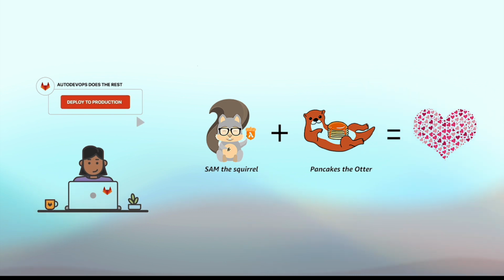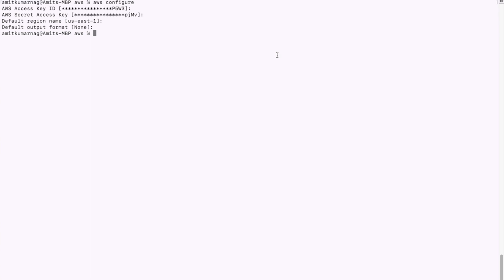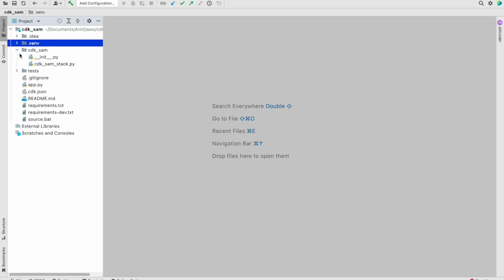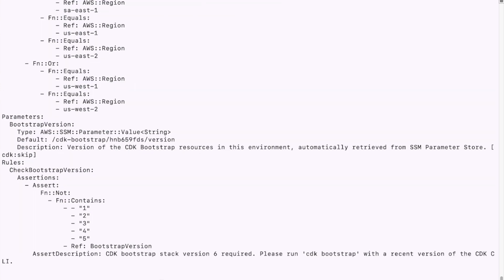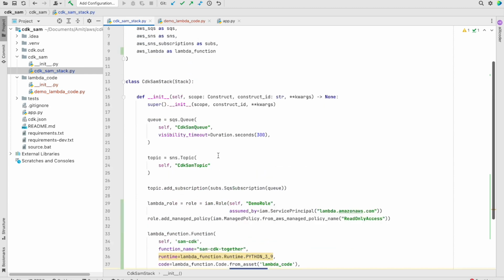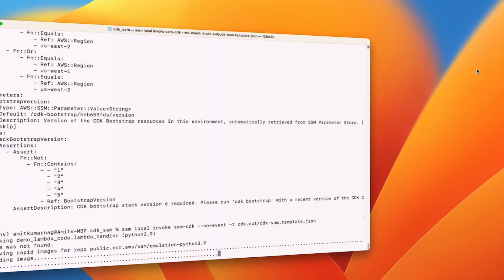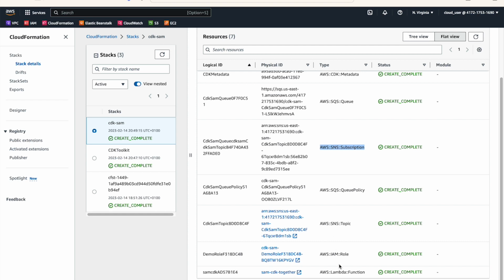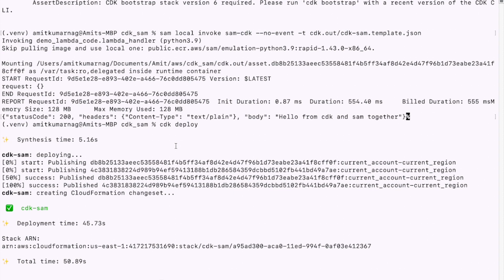AWS CDK and SAM together | AWS Lambda Testing in local Docker Container | IAC & Python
In this video, I have discussed AWS SAM (Serverless Application Model)  and AWS CDK(Cloud Development Kit) to work together.

AWS Serverless Application Model (SAM) and AWS Cloud Development Kit (CDK) are both frameworks provided by AWS to help developers build serverless applications.

SAM is a framework for building serverless applications by defining the resources in a CloudFormation template, which is then used to package and deploy the application. SAM provides a simplified syntax for defining Lambda functions, API Gateway APIs, and other serverless resources.

CDK, on the other hand, is a higher-level framework that allows you to define AWS infrastructure as code using your preferred programming language. It generates the CloudFormation templates for you and can be used to define both serverless and non-serverless applications.

While both frameworks can be used independently to build serverless applications, they can also be used together. For example, you can use SAM to define your Lambda functions and API Gateway APIs, and then use CDK to define the higher-level infrastructure components, such as databases, queues, and event sources.

To use SAM and CDK together, you can define your SAM resources in a CloudFormation stack, and then use the CDK to create and deploy the stack. The CDK can also be used to define additional resources that are not part of the SAM stack, such as Amazon S3 buckets, Amazon DynamoDB tables, and Amazon SQS queues.

Overall, combining the strengths of SAM and CDK can help you to build serverless applications more efficiently and with less complexity.

Dependency install:
1. Install AWS CLI
3. Install aws sam library
4. Install cdk